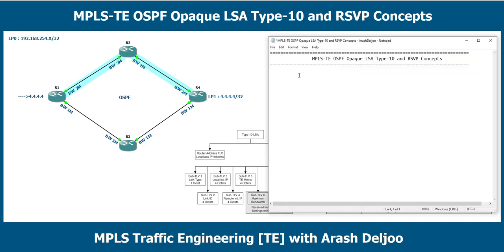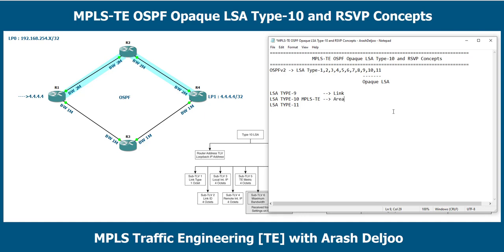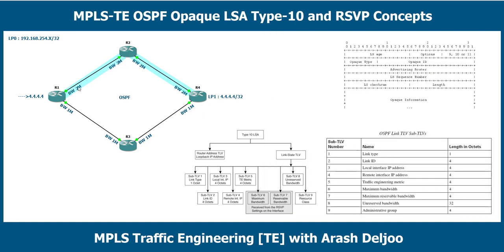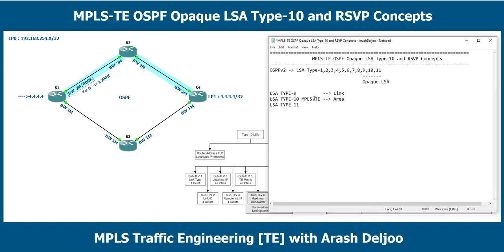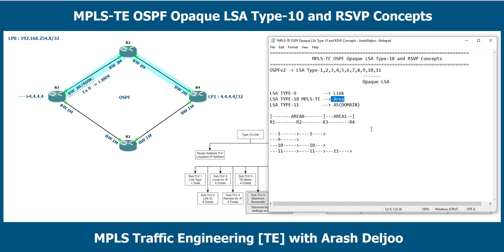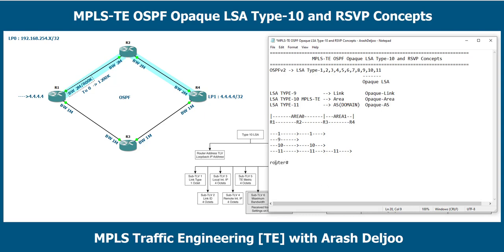4 MPLS TE - OSPF Opaque LSA Type 10 and RSVP Concepts by ArashDeljoo - Part1/6